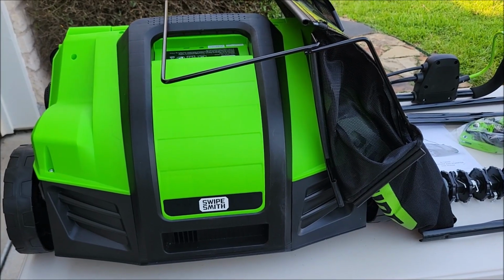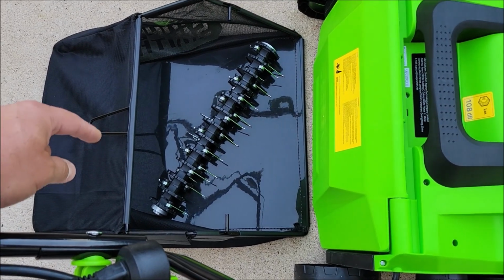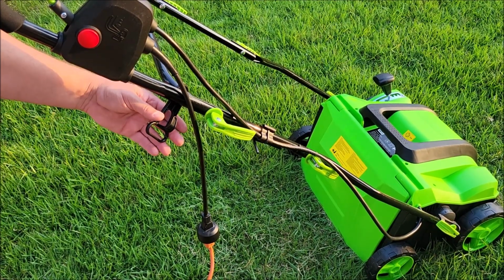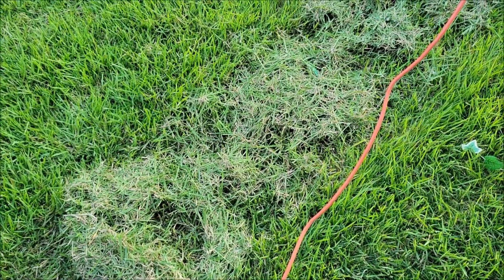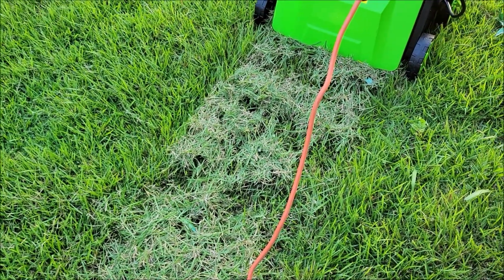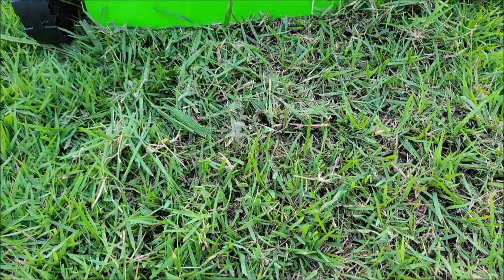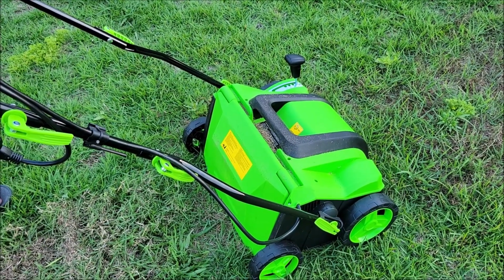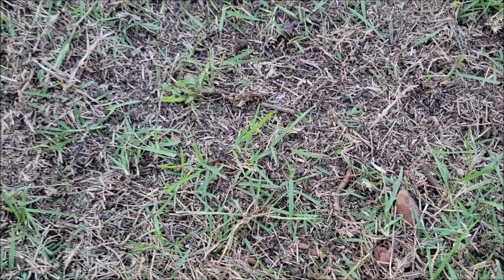Electric Dethatcher Scarifier - Full Assembly and Review - Lawn Care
I tested out this new SWIPESMITH Electric Dethatcher Scarifier.  What do you think?  - If you want to see a piece by piece assembly of this dethatcher, see this video - It's pretty much the same one.

Help the channel while shopping for items you already need and love: